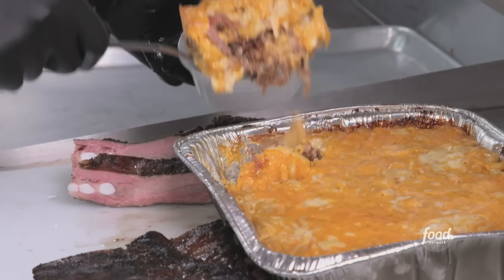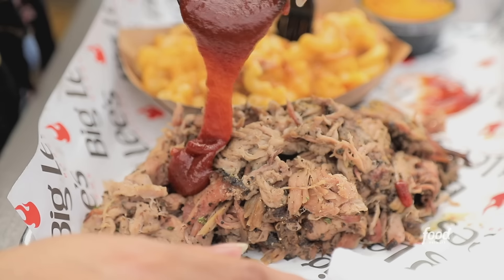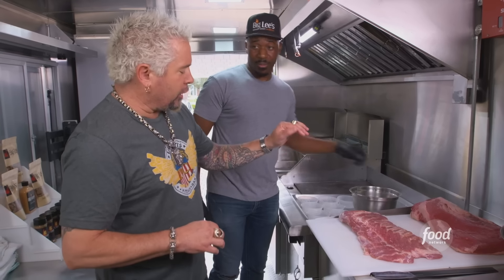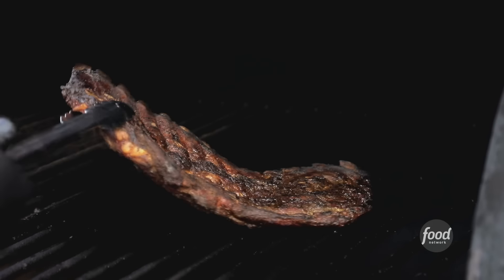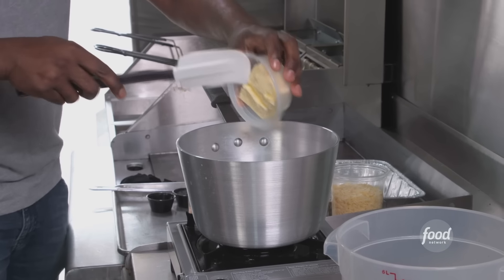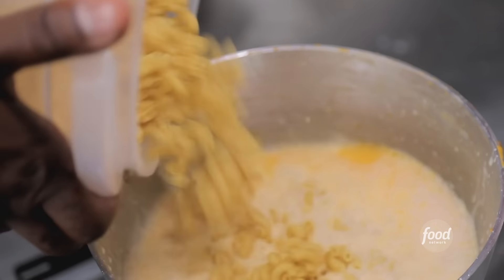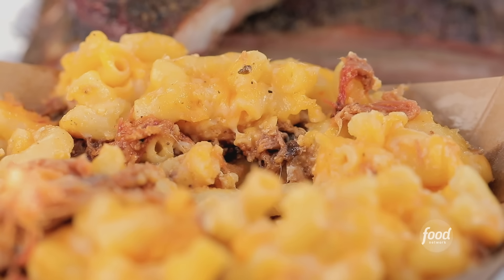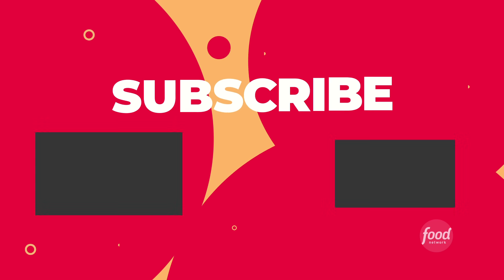Guy Fieri Sneaks an Extra Bite of Ribs & Mac ‘n’ Cheese | Diners, Drive-Ins and Dives | Food Network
In Ocala, Florida, Guy tries to sneak an extra bite of Big Lee's next-level barbecue platter with juicy spare ribs and brisket-infused macaroni and cheese!